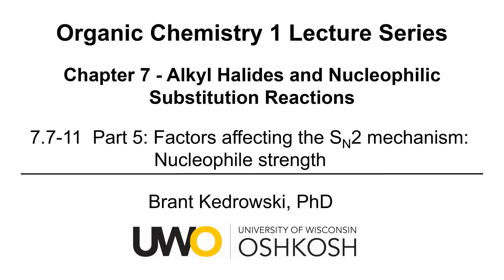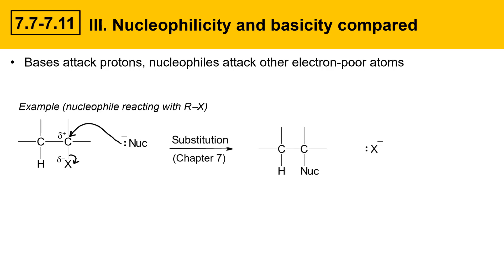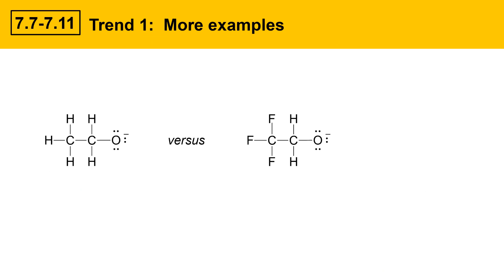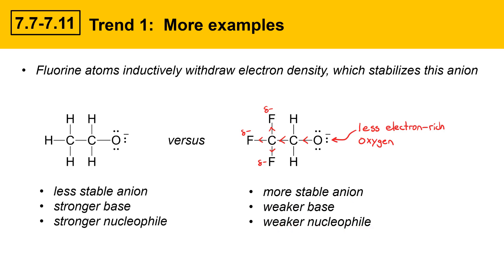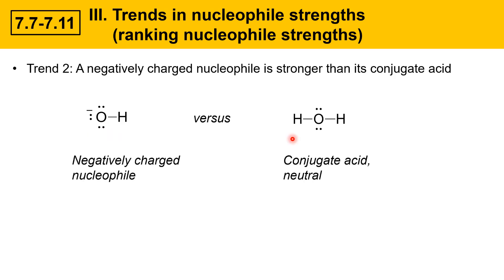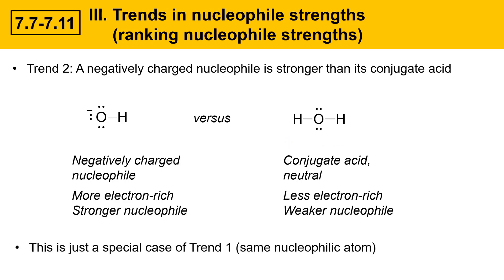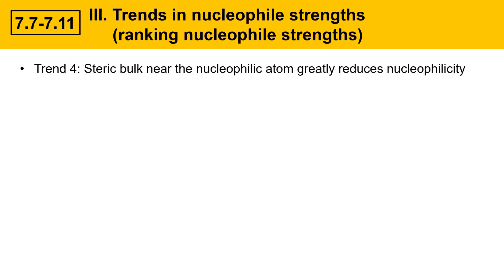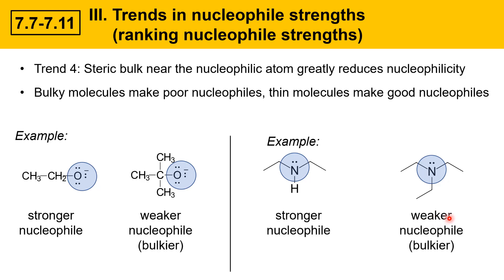7.7-11 Part 5: The effect of nucleophile on the SN2 reaction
This organic chemistry video describes how the nucleophile affects the SN2 reaction.  Nucleophilicity and basicity are compared and contracted, and several factors for ordering nucleophiles by strength are presented.